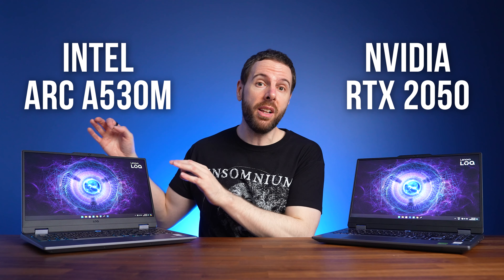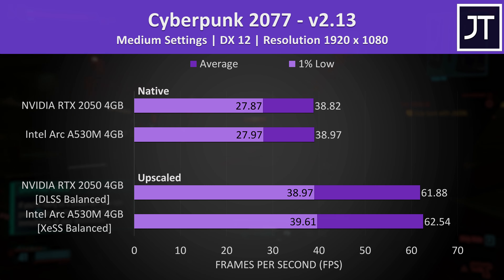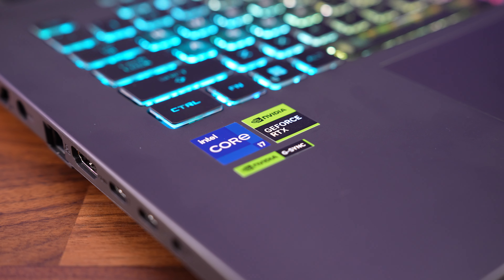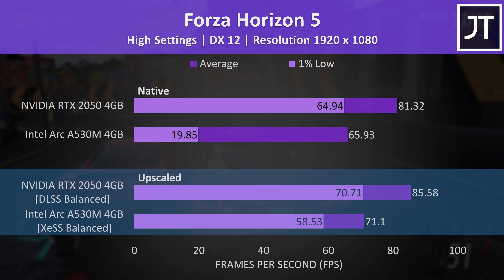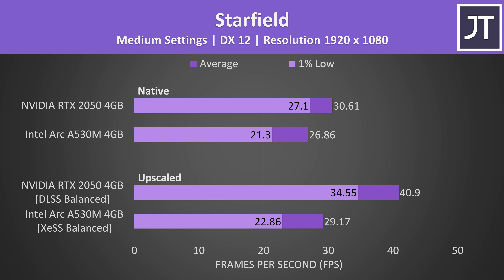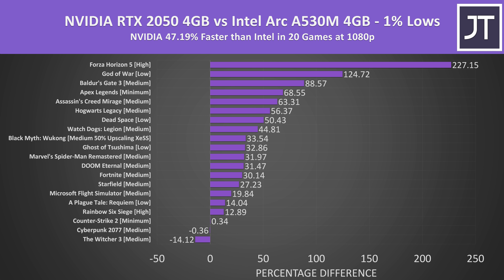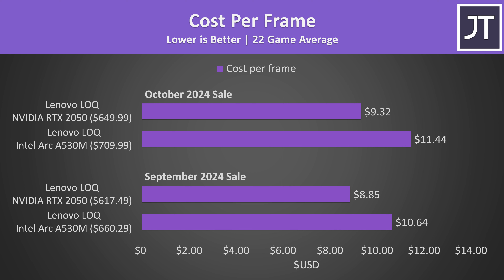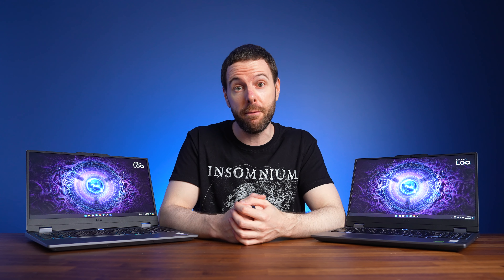Best Budget Gaming Laptop GPU? NVIDIA RTX 2050 vs Intel Arc A530M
💻 Laptop Prices 👇
NVIDIA RTX 2050 Laptops
Intel Arc A530M Laptops
Lenovo LOQ

What’s the best budget gaming laptop GPU? I’ve compared the cheapest gaming laptops with NVIDIA RTX 2050 and Intel Arc A530M graphics in 22 games to find out the differences!

NVIDIA RTX 2050 vs Intel Arc A530M Timestamps:
0:00 Best Budget Gaming Laptop Graphics?
0:23 GPU Spec Differences
0:45 Laptops Tested
1:09 Video Sponsor - Acer Predator Helios Neo 16
1:48 First Game - Cyberpunk 2077
2:03 Power Draw
2:13 Performance Per Watt (Efficiency)
2:22 Temperature Difference
2:39 Battery Life
2:52 PCIe Bandwidth Difference Demonstrated
3:06 Game Testing! Fortnite & Upscale Testing Explainer
4:01 Red Dead Redemption 2
4:17 Hogwarts Legacy
4:36 Big Oof - God of War & 4GB VRAM Limit
5:20 More Oof - Forza Horizon 5
5:35 Black Myth: Wukong
5:54 Apex Legends
6:17 The Witcher 3
6:22 A Plague Tale: Requiem - Only Has DLSS!
6:57 DOOM Eternal - Also no FSR or DLSS, 2050 Advantage
7:12 10 More Games Tested!
7:44 2050 vs A530M - 22 Game Difference at 1080p
8:24 20 Game Average - Looks Good, But There’s a Problem…
8:36 1% Low Comparison - BIG Difference!
9:14 DLSS, FSR & XeSS Availability
9:56 Price Difference & Laptop Deals
10:52 Cost Per Frame (Best Value)
11:12 Bottom Line - Which GPU is Best?
12:00 What If You Want More Performance?